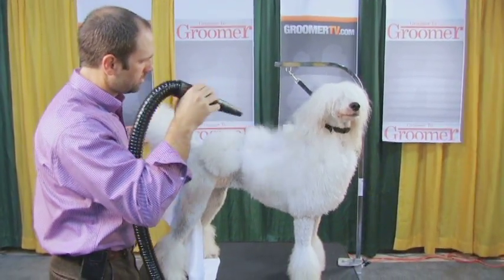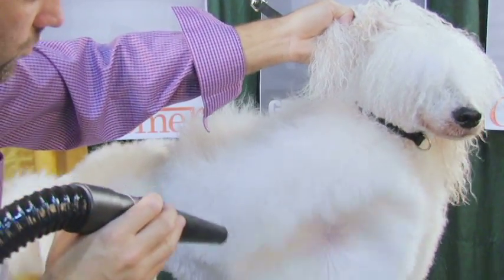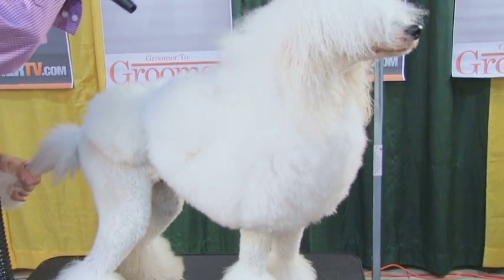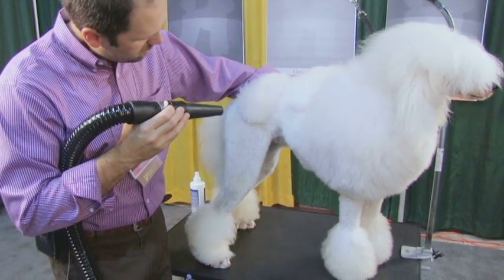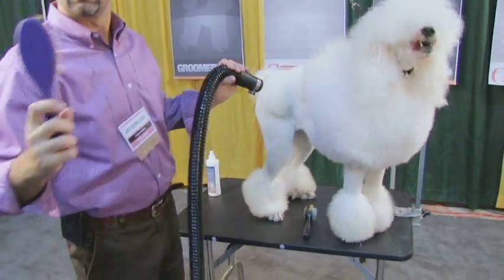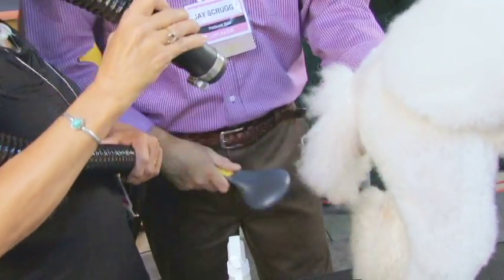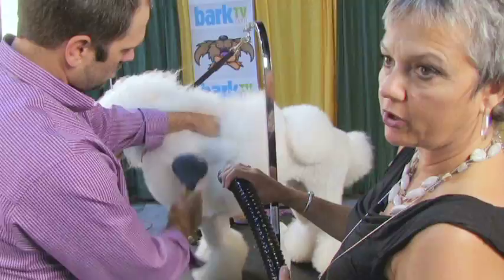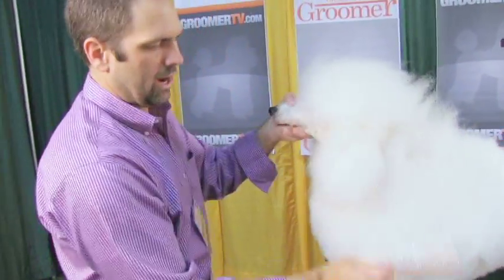Jay Scruggs Drying Demo